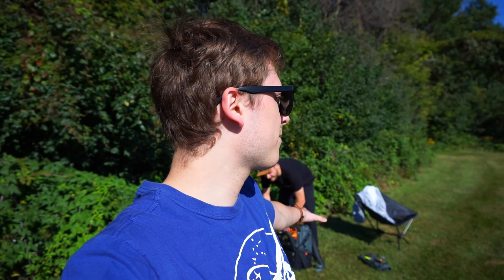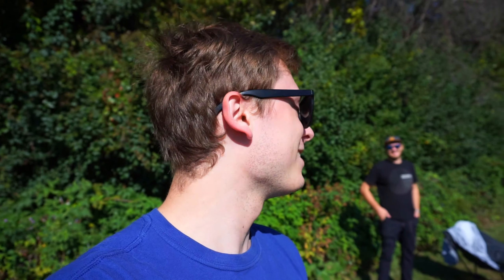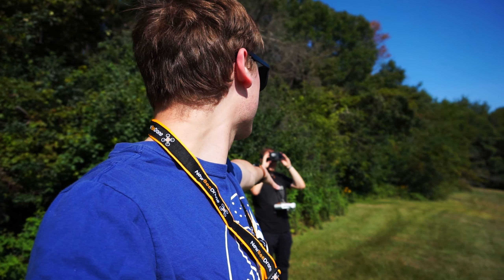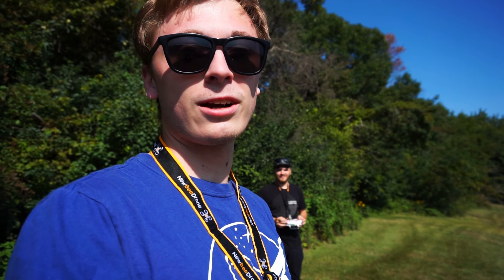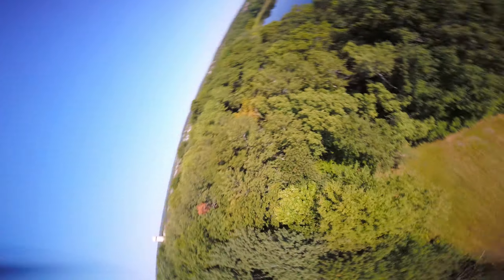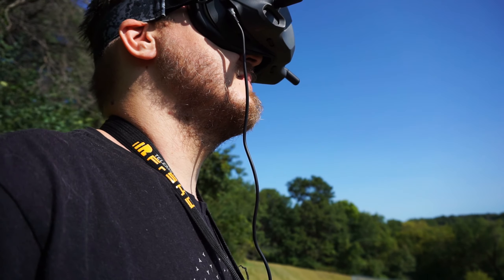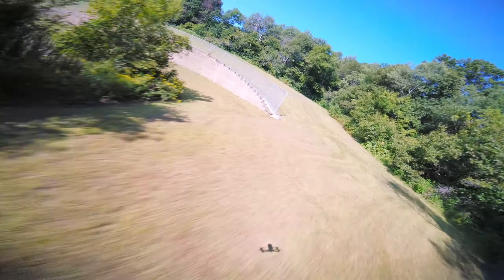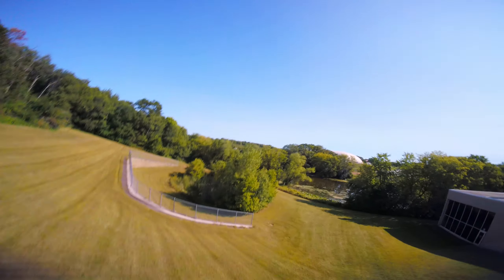Analog or Digital? Why Not Both?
This summer has been full of videos of me flying alone, but I was able to bring a friend along with me to a new spot. We tore it up, showed each other some new gear and had the chance to discuss analog and digital systems, without taking too much of a biased stand on the issue. Come along for the ride and enjoy the end of summer with us!

Cloud (Prod. by Lukrembo)